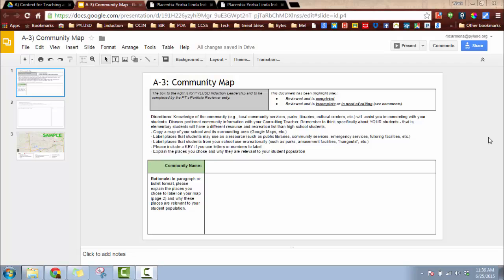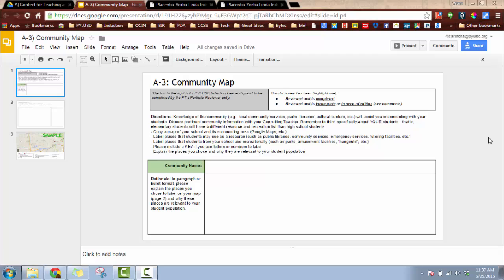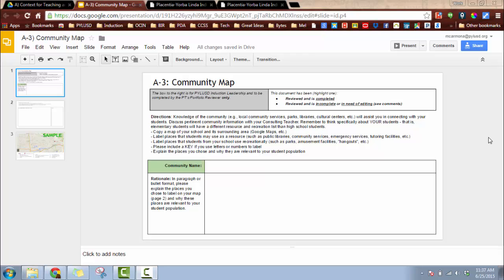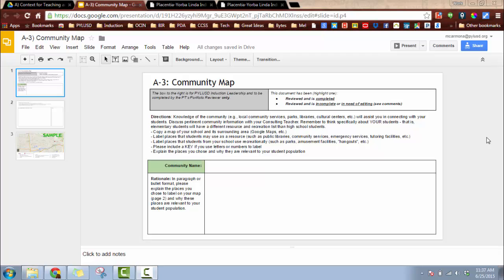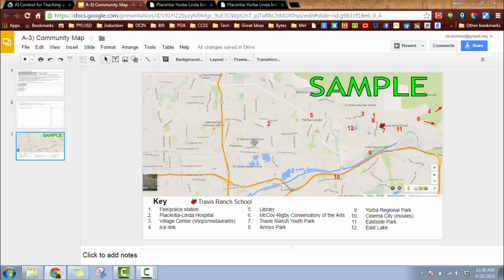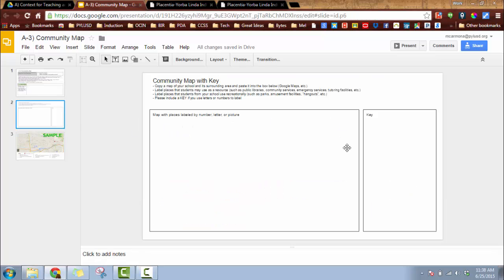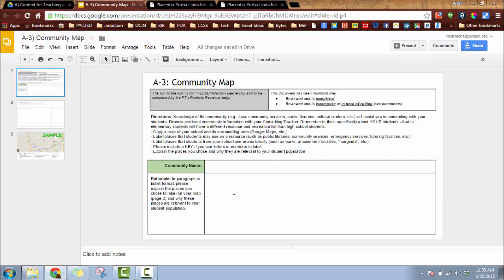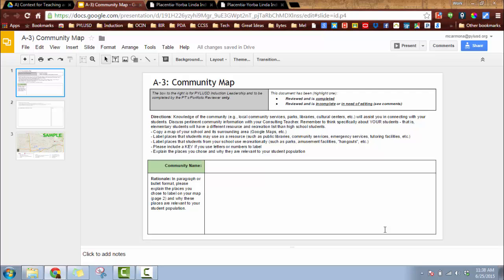A-3 Community Map